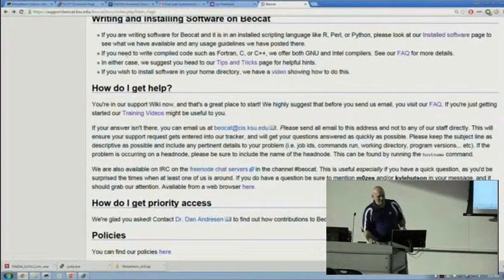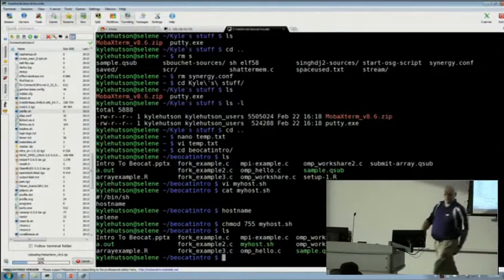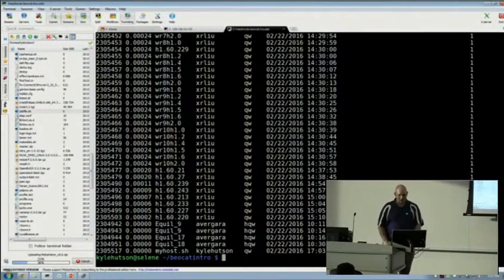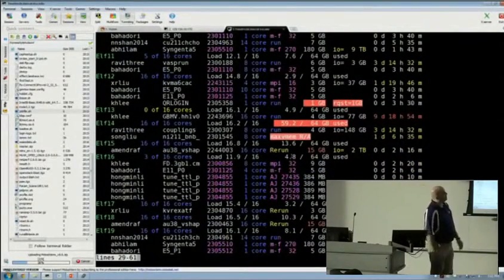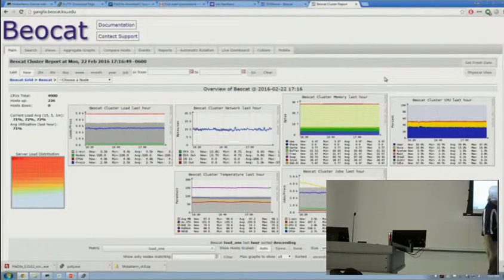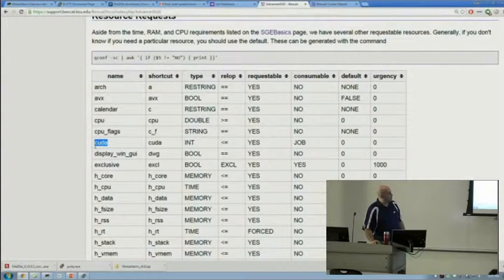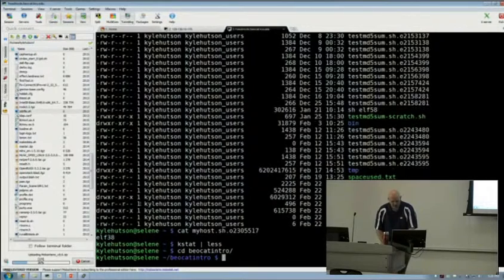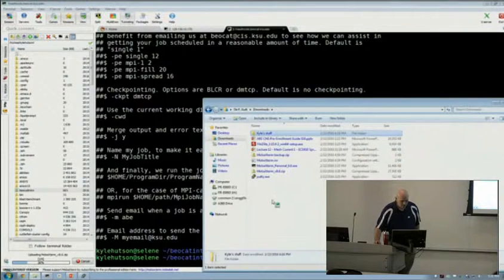2/22/16 Introduction to Beocat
Simple overview of using the Beocat Compute Cluster at Kansas State University. Covers submitting jobs, writing job scripts, and checking job status.